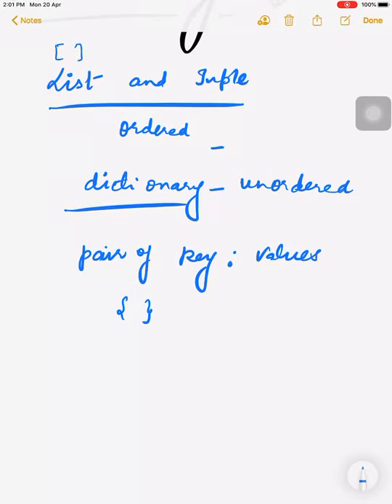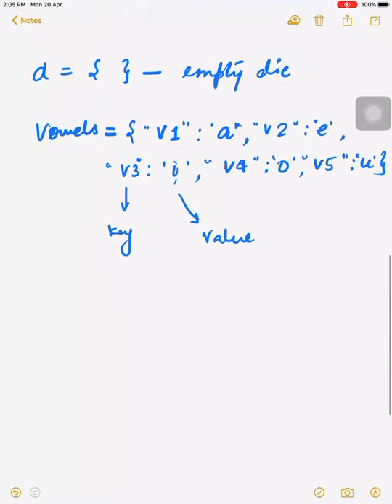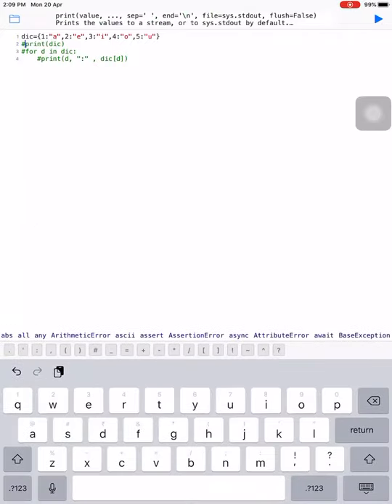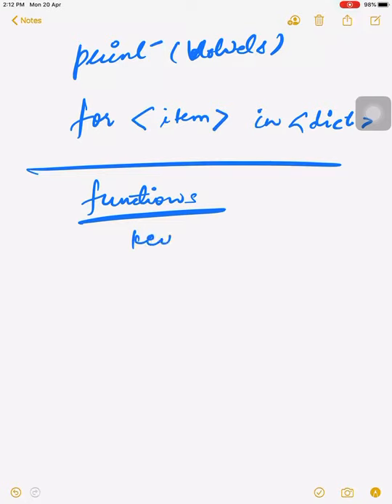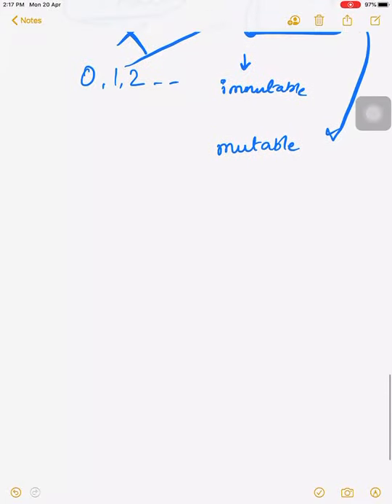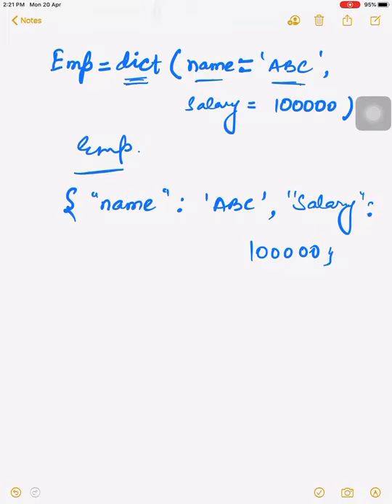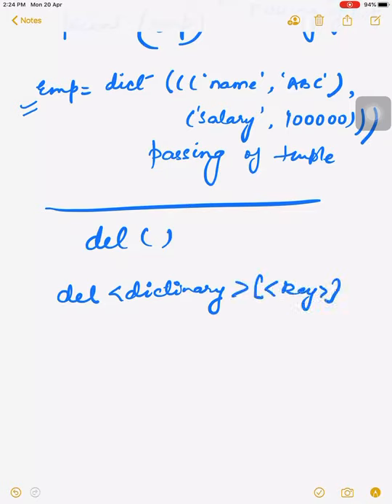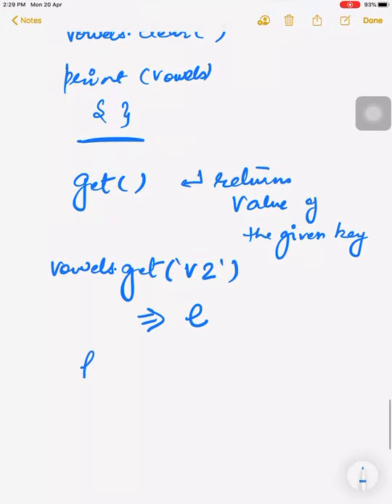Python Classes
Revision Tour Part 4 Dictionary